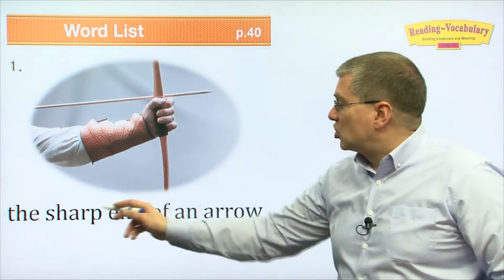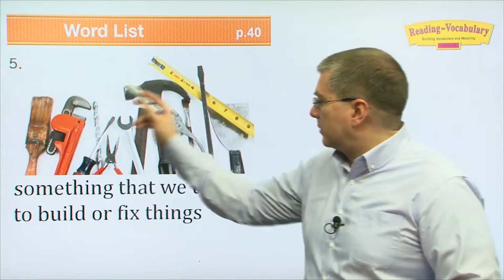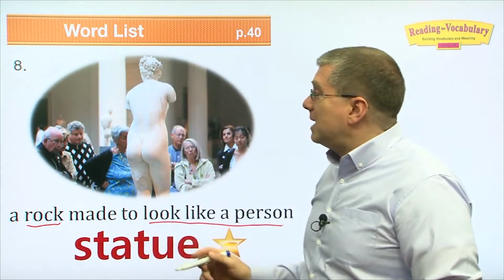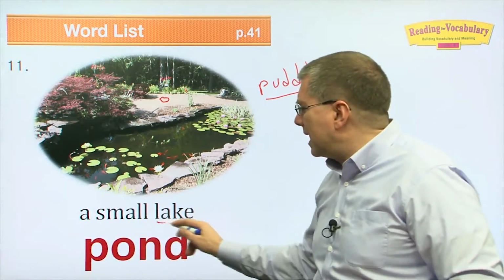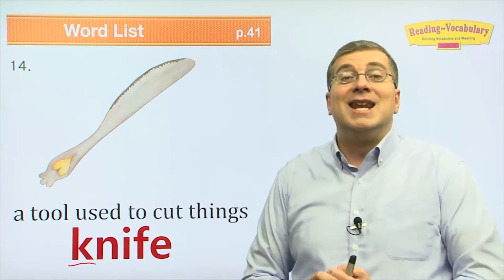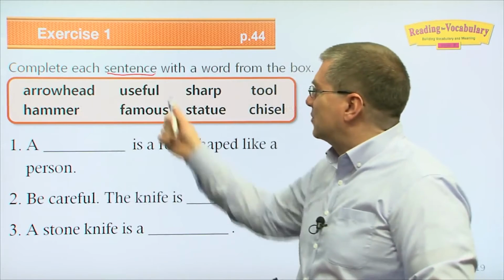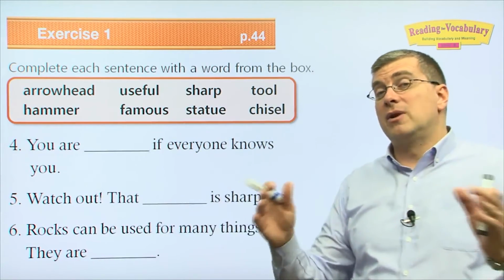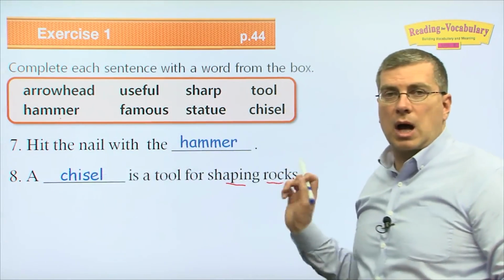Học từ vựng Tiếng Anh với giáo viên bản xứ | Level B Lesson 05 | Điện tử Viễn thông TNUT